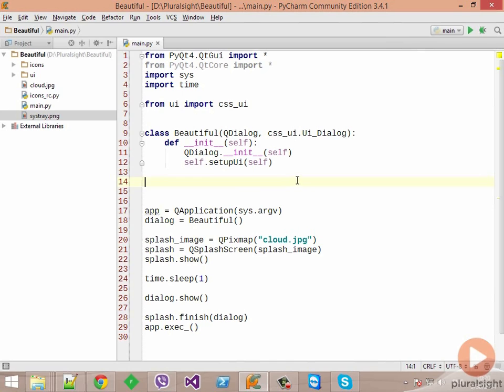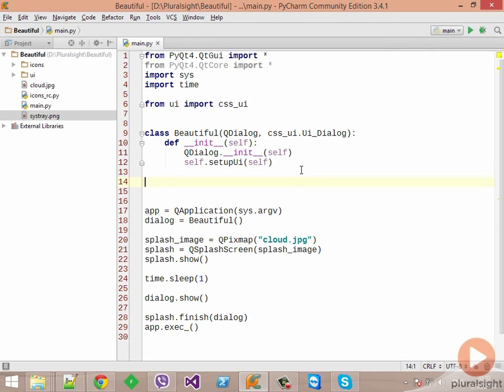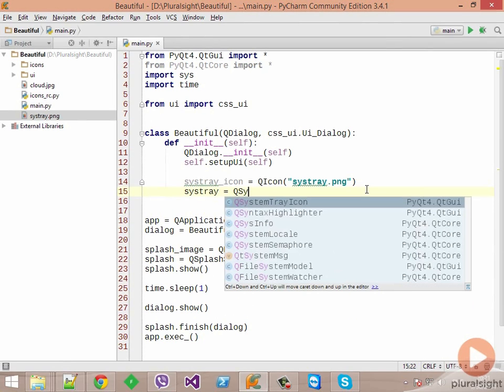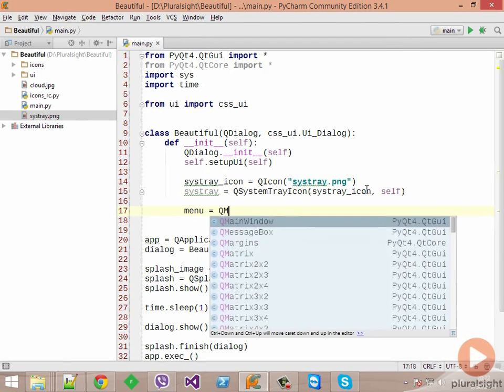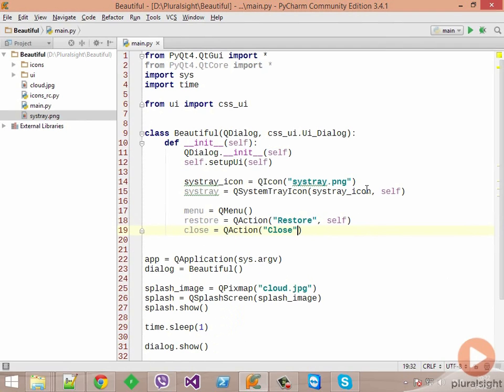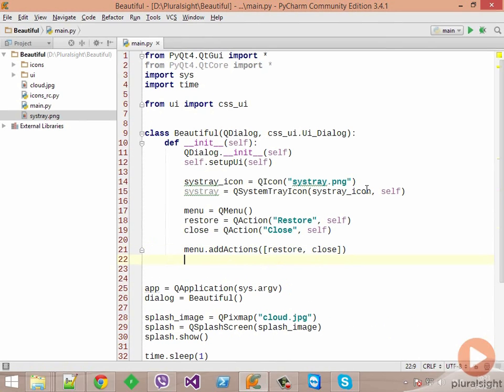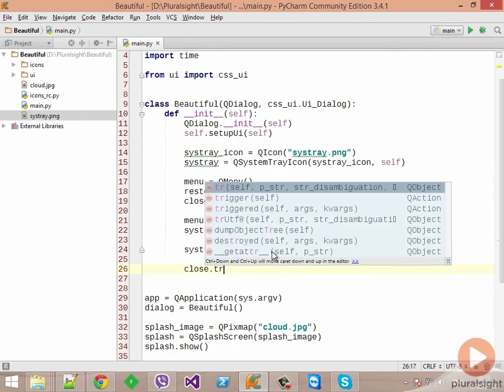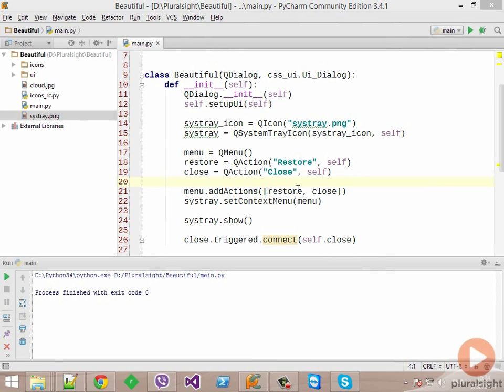03 System Tray Icon